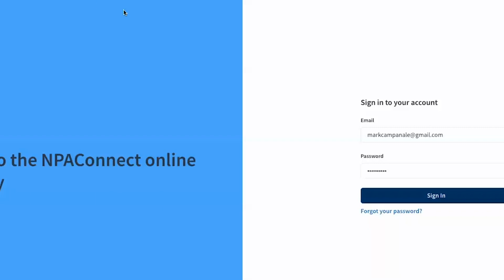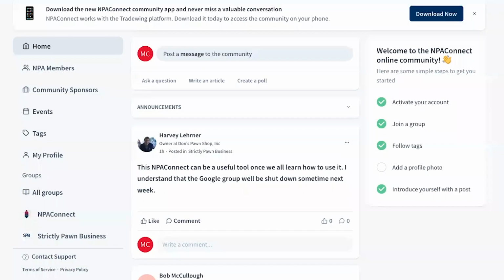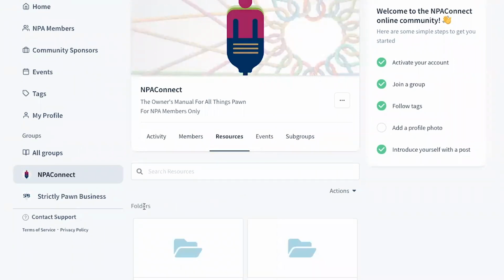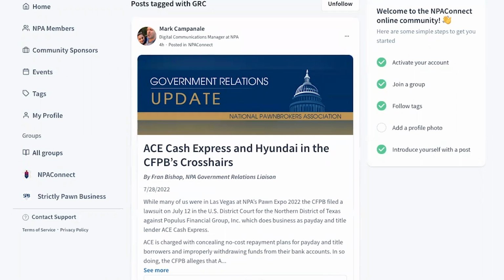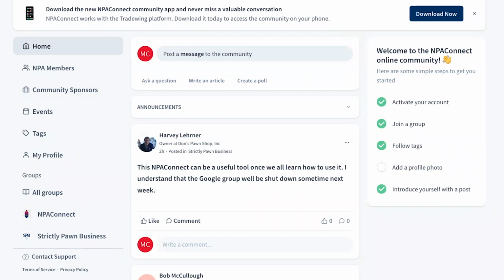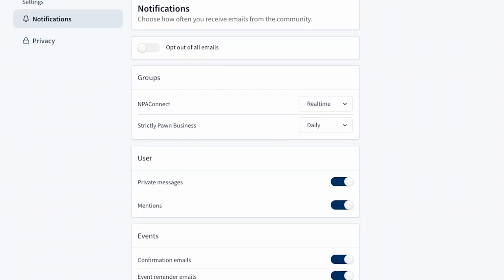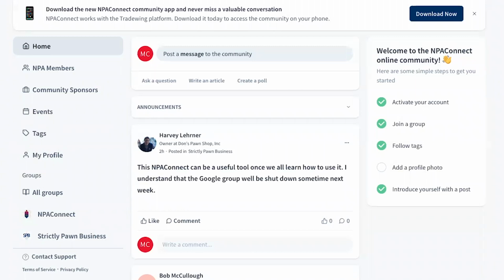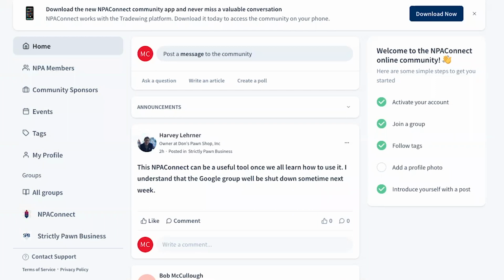NPAConnect How To Video